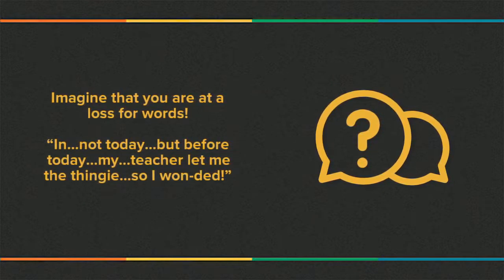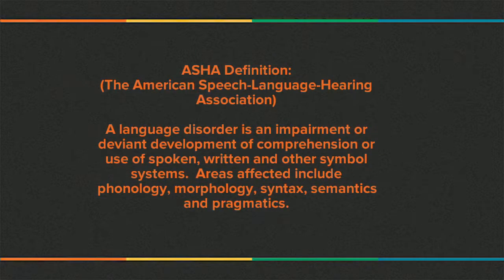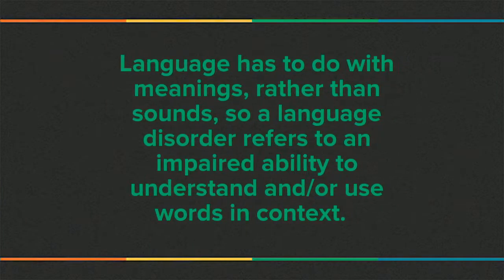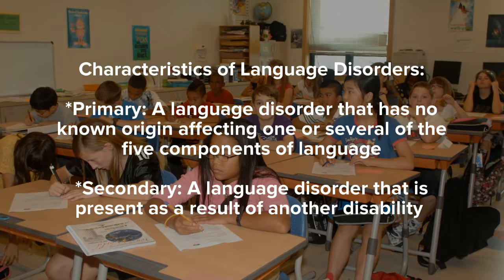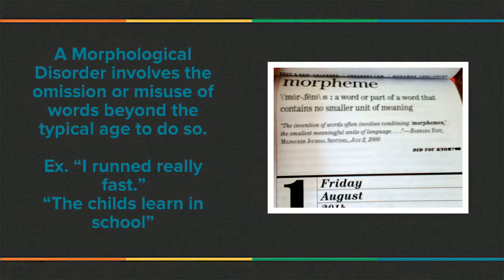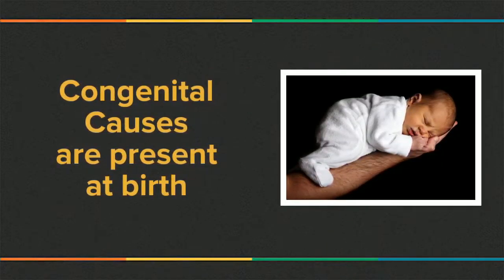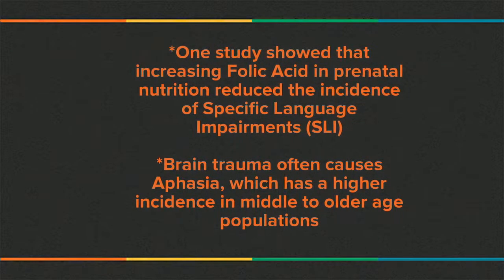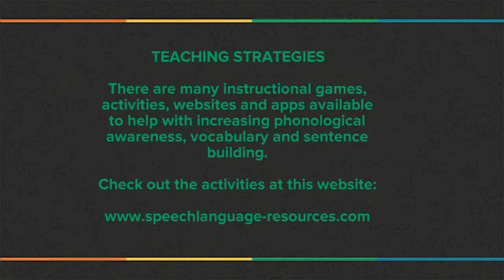Language Disorders, AACC Project 2016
Jennifer Lee, EDU214 2016